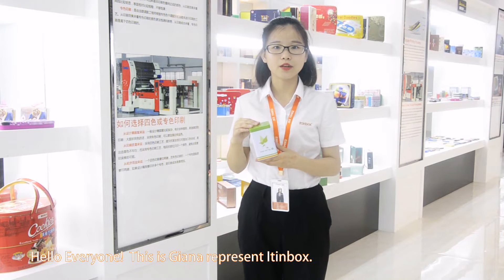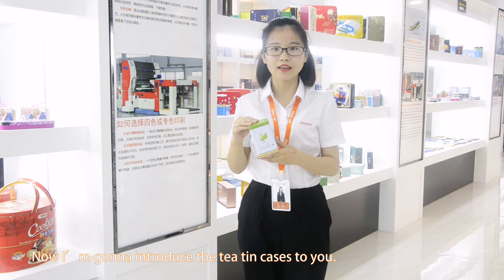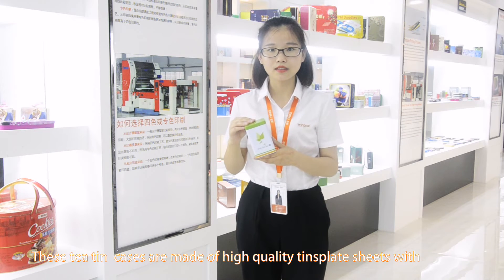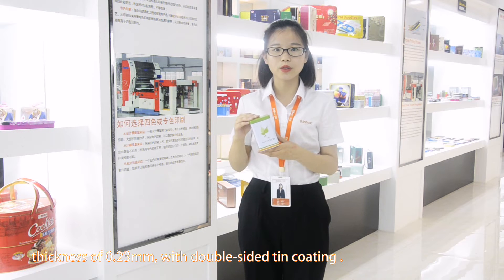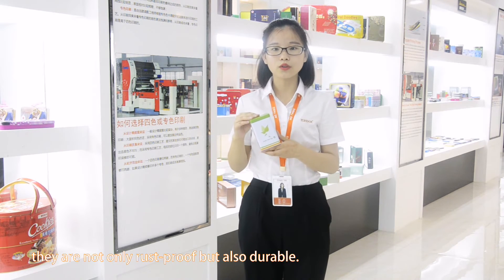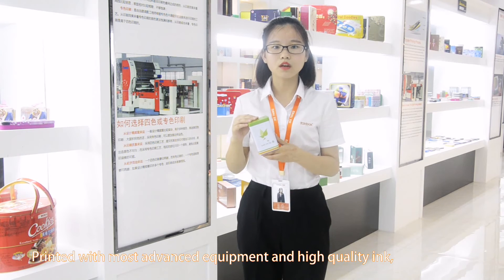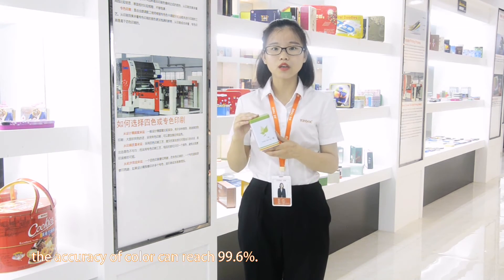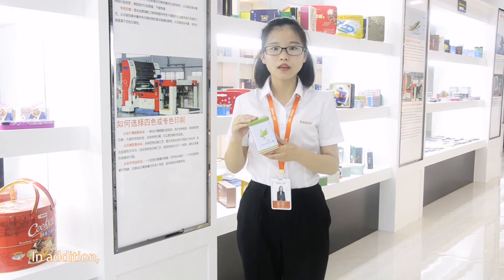ITINBOX Tea Tin Box Wholesale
Anhui Jinyu Metal Printing & Can Co., Ltd. is a customized packaging enterprise integrating design, development & sales of tin tray products. Jinyu was established in April 2008 and it is located in the Lu'an High-tech Industrial Development Zone in Anhui Province. It covers an area of 21,860 m² and currently has 16 standardized production lines, 10 fully automated production lines, monthly tin boxes output reach 3 million pieces. Custom tin box is welcome by customers around the world when they have events. We have different types of tin box with lid, welcome your visit!